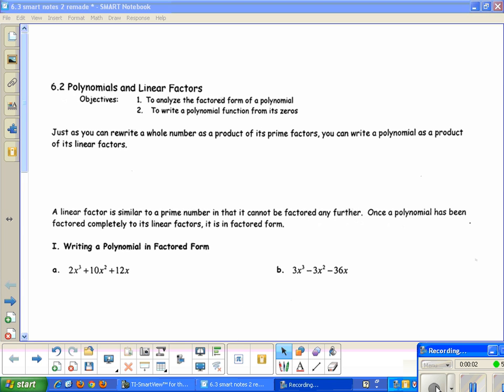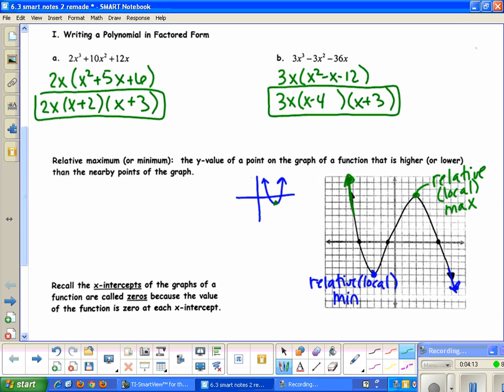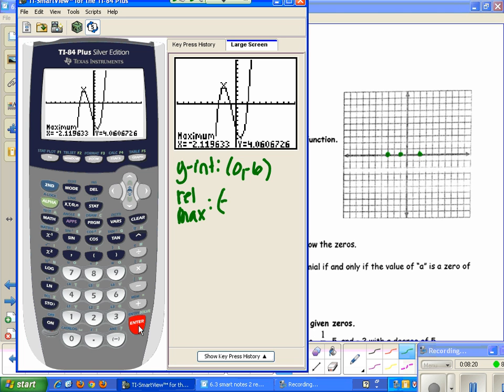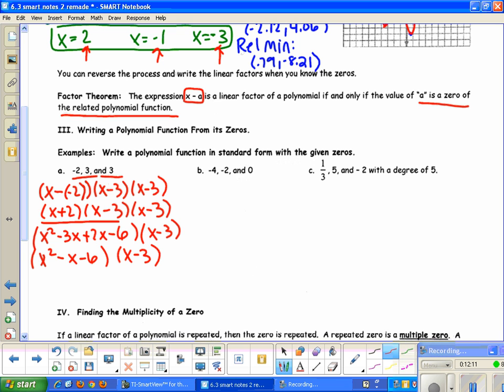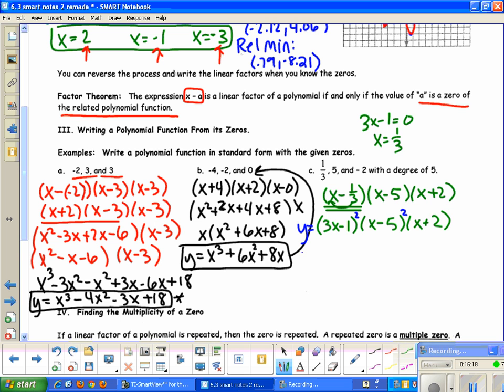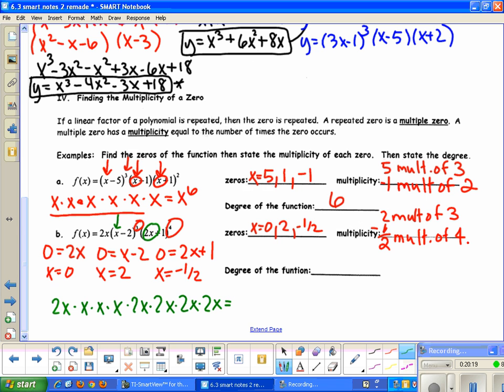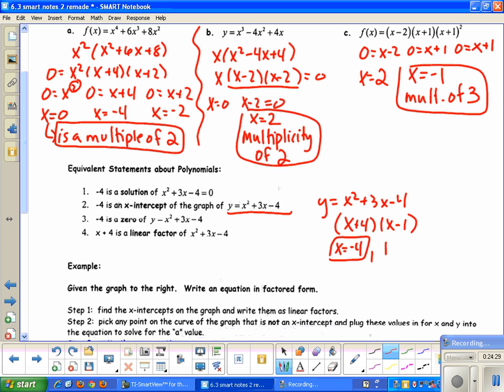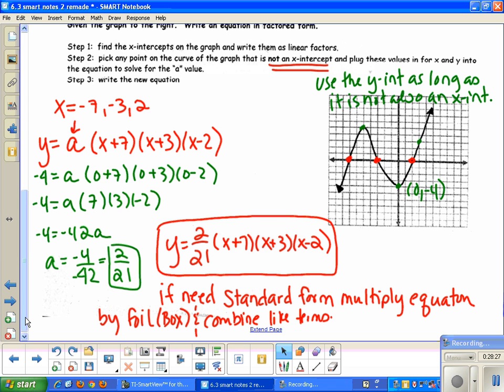Section 6.2 Polynomials and Linear Factors